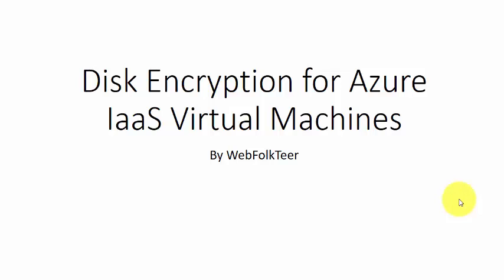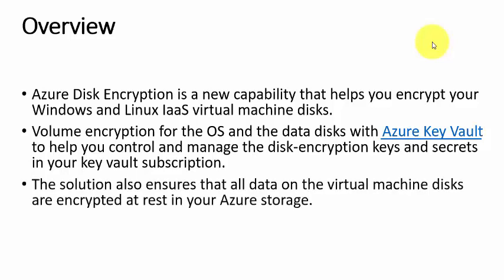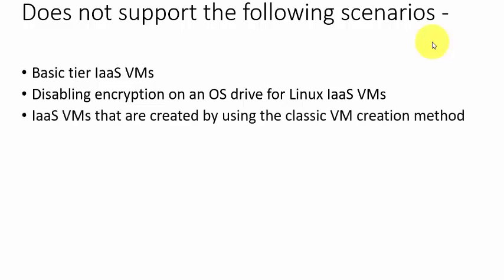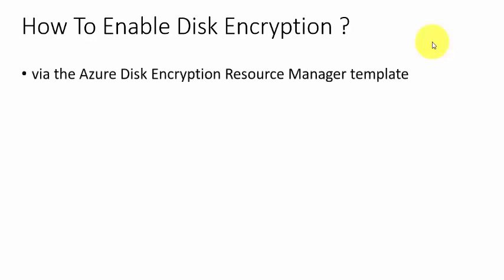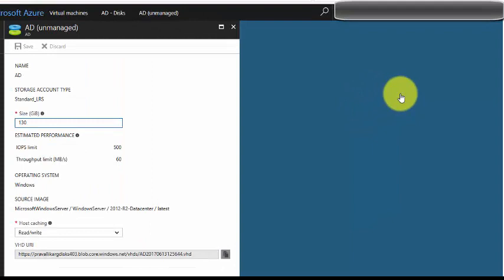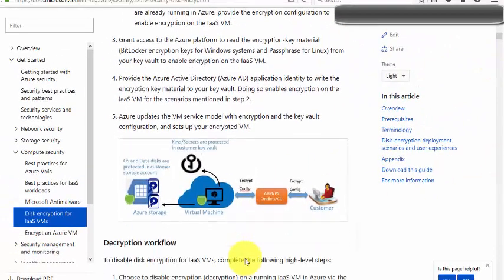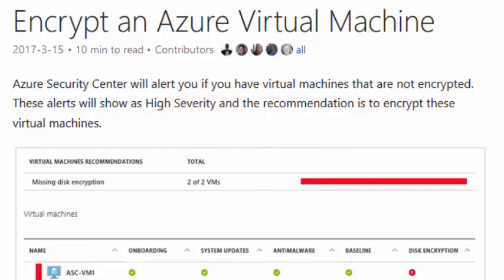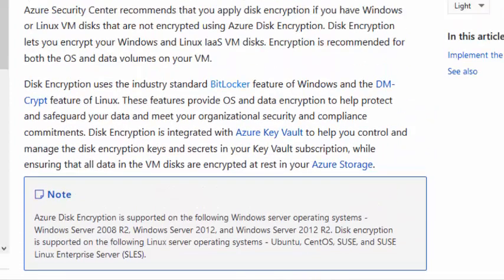Disk Encryption Basics - Azure IaaS Virtual Machines | Beginner Tutorials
Disk Encryption Basics - Azure IaaS Virtual Machines

- Overview
- Limitations
- Methods to enable disk encryption
- Reference links